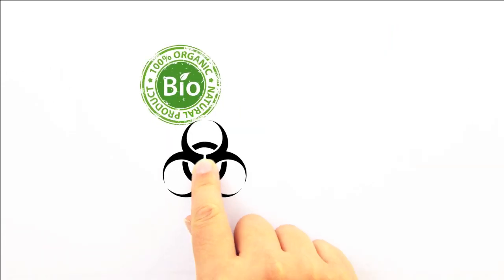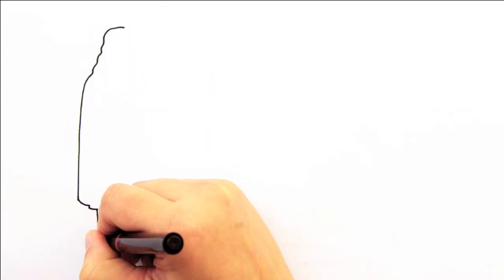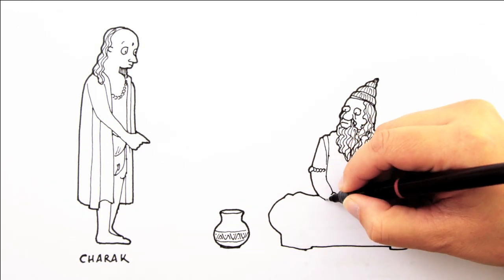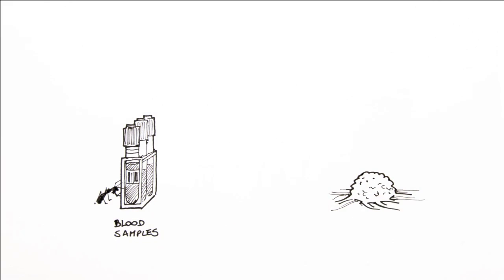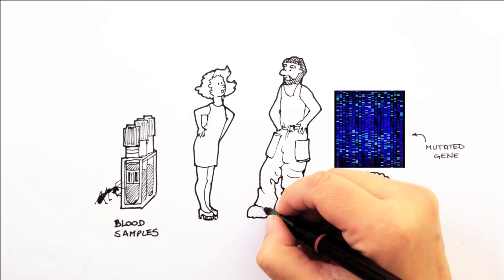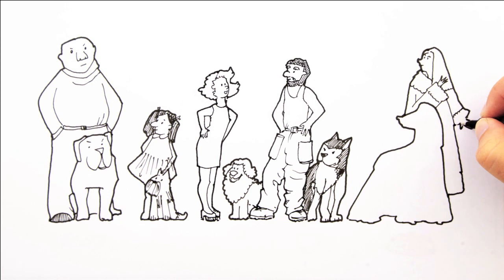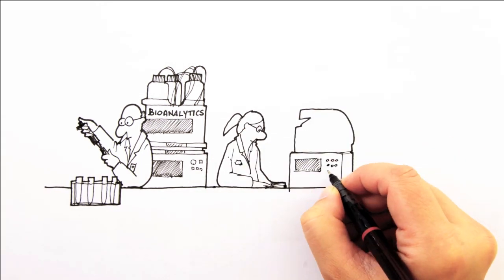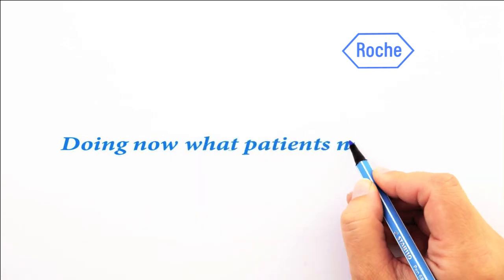Drawn to Science | Biomarkers in drug discovery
A biomarker is any sign of a biological process that can be measured, giving indication on the status of an organism in health and disease. From simple examples like blood sugar, to more sophisticated markers like gene mutations in cancer cells, biomarkes play a fundamental role in drug discovery and are the cornerstone of personalized healthcare.